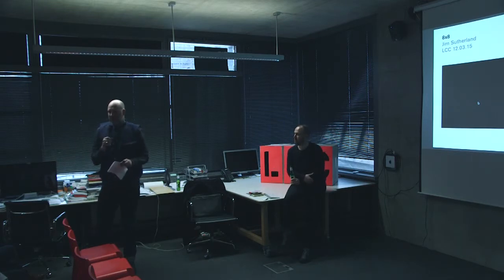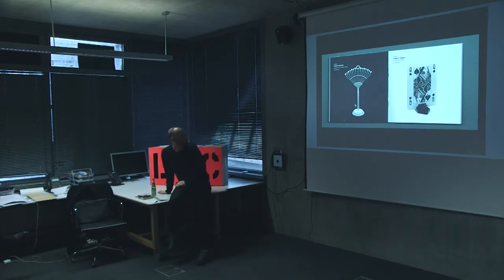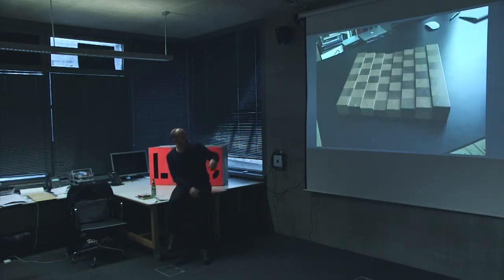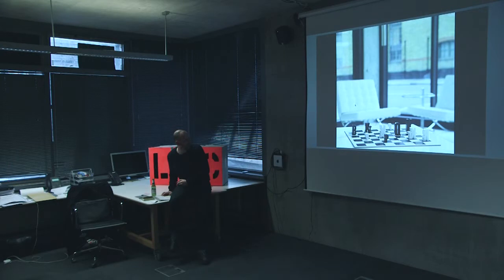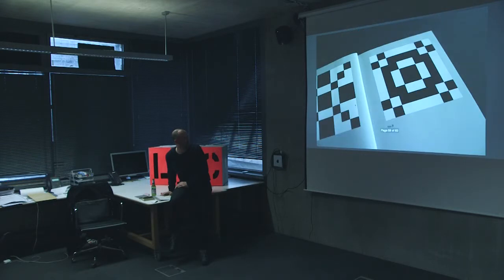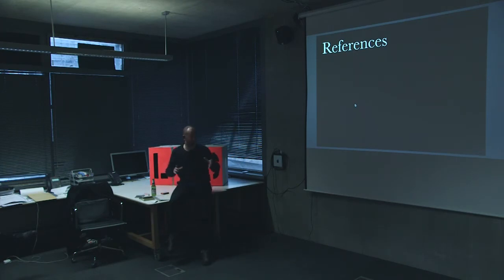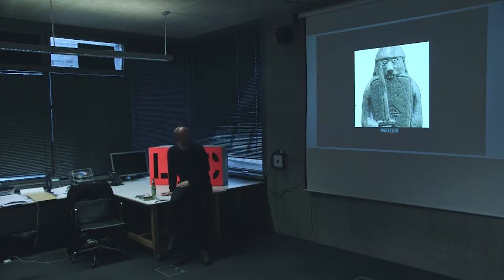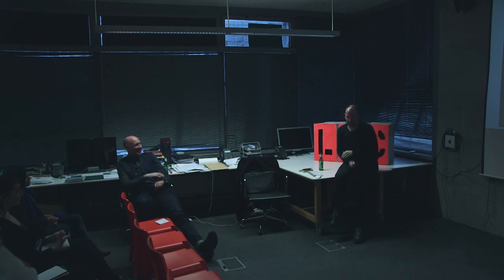Design Dialogues 20/20/20 with Jim Sutherland at London College of Communication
This event in LCC's guest presentation series Design Dialogues 20/20/20, '8x8', was given by Jim Sutherland.

The presentation took place on Thursday 12 March 2015.

These informal events are aimed at postgraduate students and Friends of the School of Design. They provide an opportunity to meet and learn about UAL Chairs, Visiting Professors, Visiting Fellows and industry practitioners, learning more about their approach to design practice, design thinking and design research.